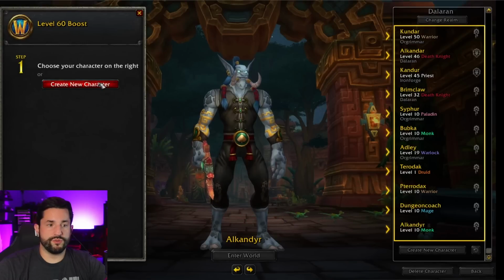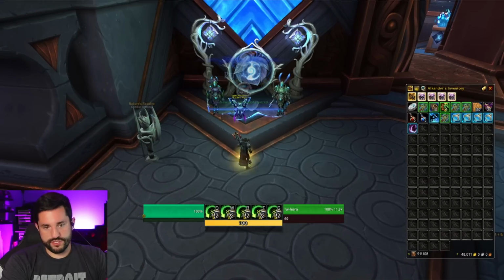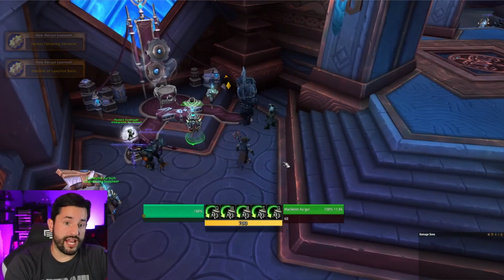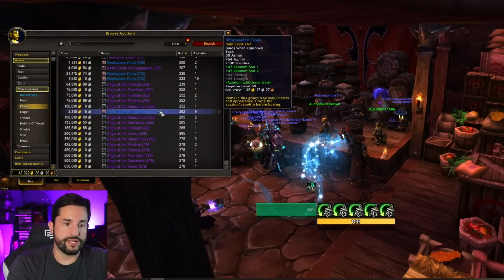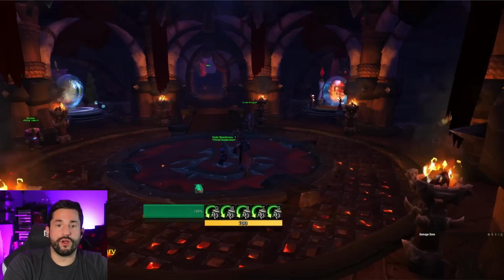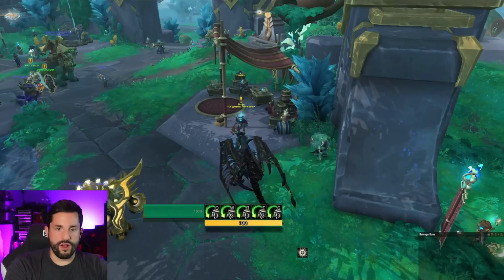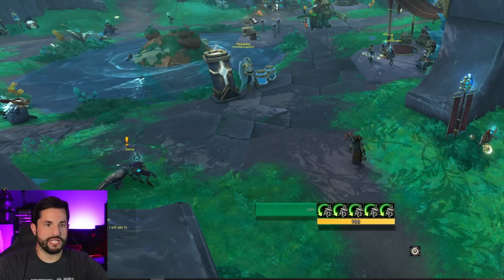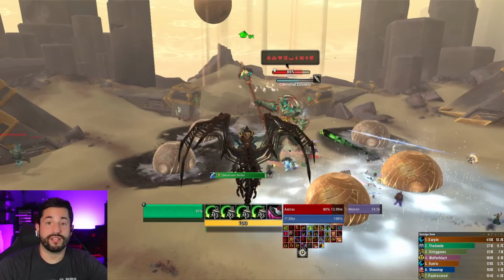Prepare for Dragonflight! What to do with your Level 60 Shadowlands Boost WoW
Prepare for Dragonflight with your level 60 boost from Shadowlands. World of Warcraft expansion is close and this will help you get ready for it! ⏬ More Content ⏬